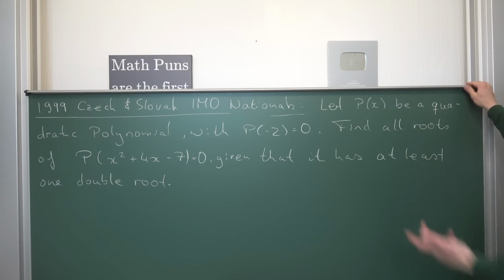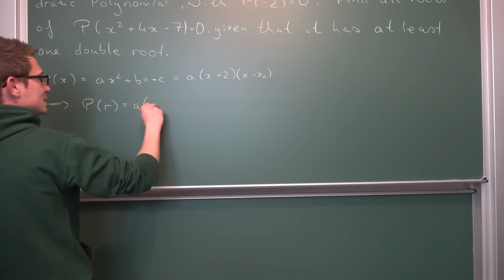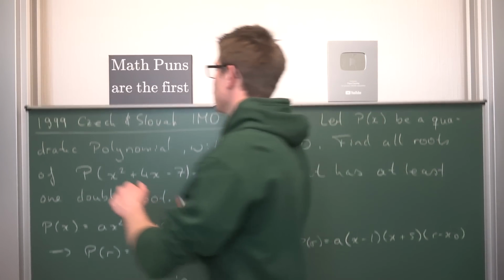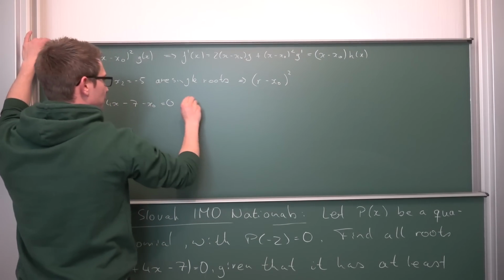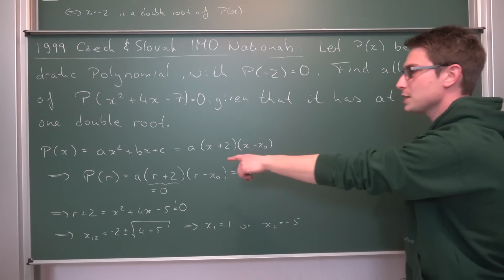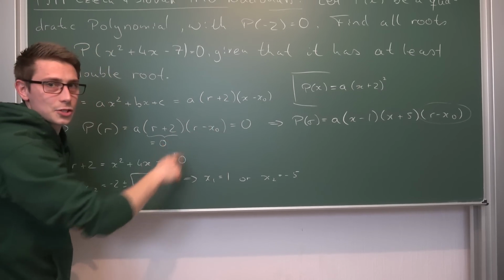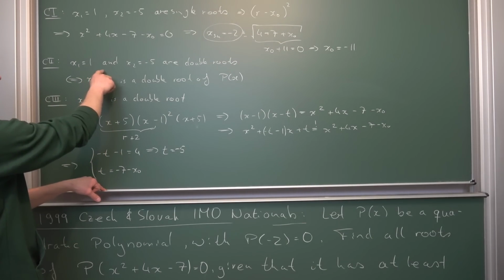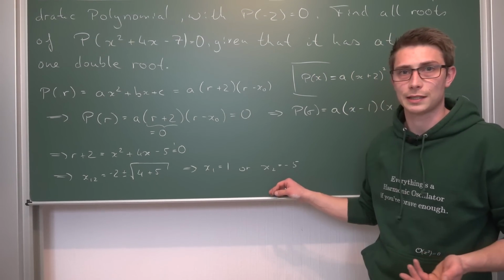Czech Maths Olympiad is Absolutely Wild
Train your Calculus Expertise by trying out Brilliant! =D
Shirt from the Video:

Today a fun one from the 1999 Czech and Slovak IMO Nationals: Given a second degree Polynomial P(x) with root P(-2)=0, find all the roots of the equation P(x^2+4x-7)=0, where the equation has at least one double root :D Enjoy! =)

Wanna send me some stuff? lel:

06731 Bitterfeld-Wolfen
Saxony-Anhalt
Germany